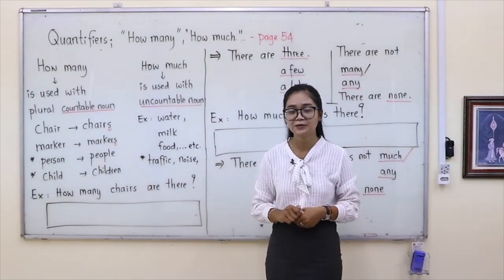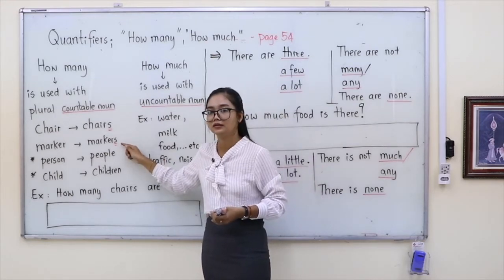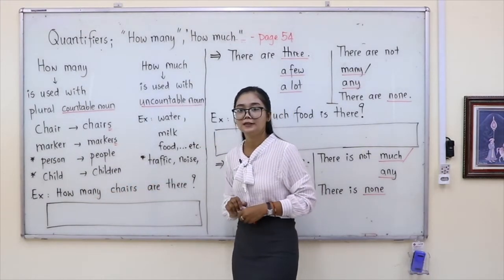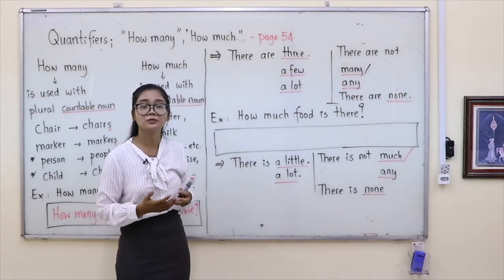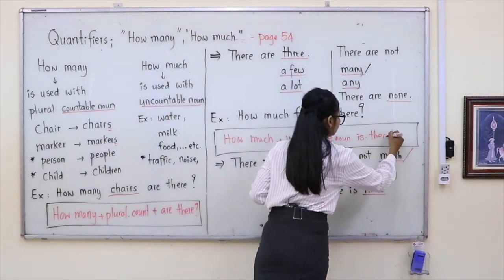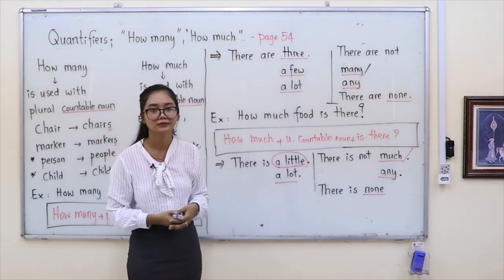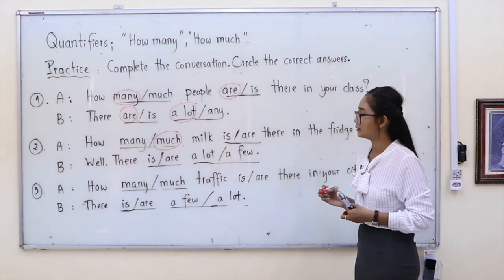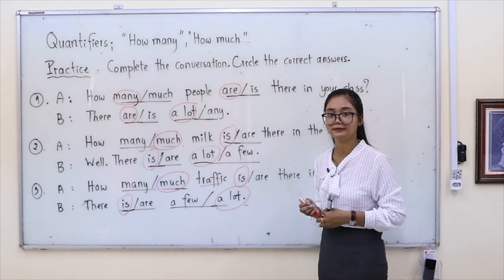IEAP-1: "Quantifiers: How many & How much" by Ms. Tep Sereyvoleak